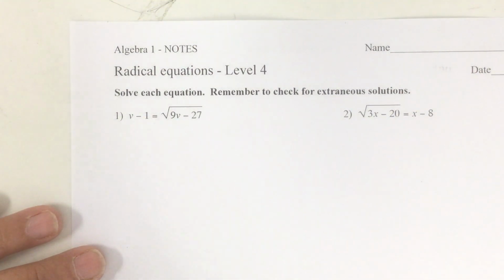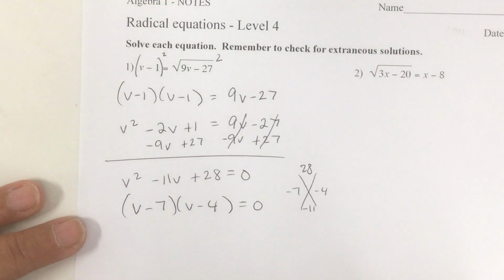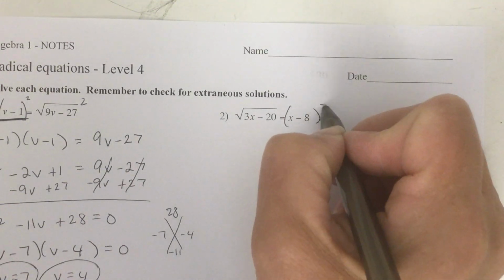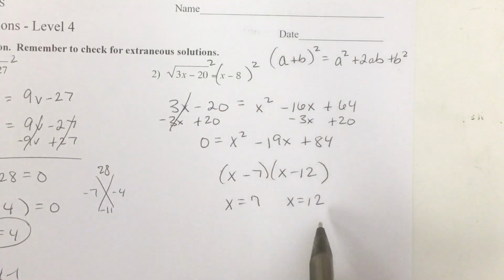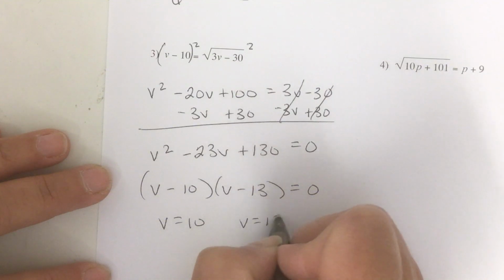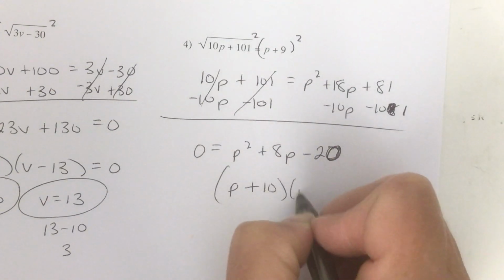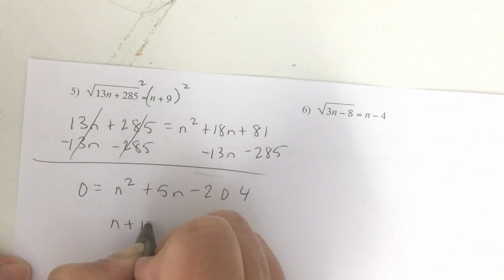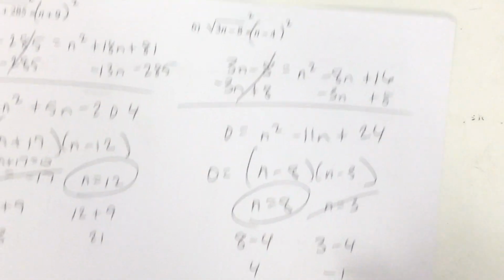Video Notes Radical equations Level 4